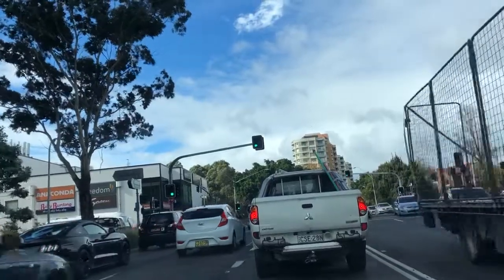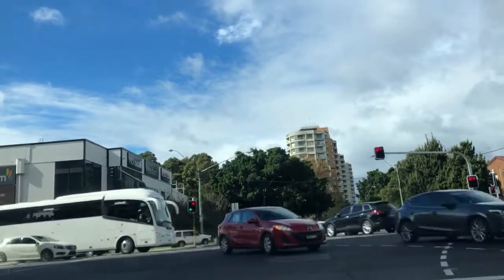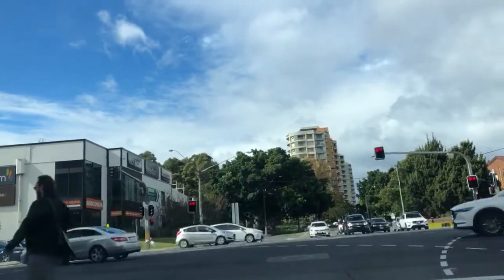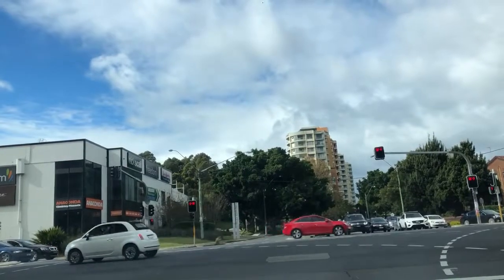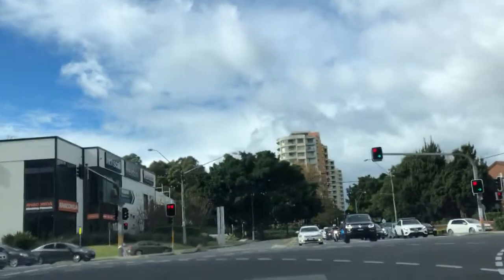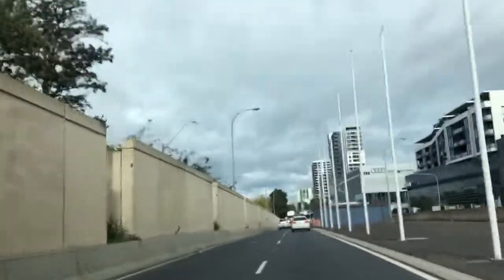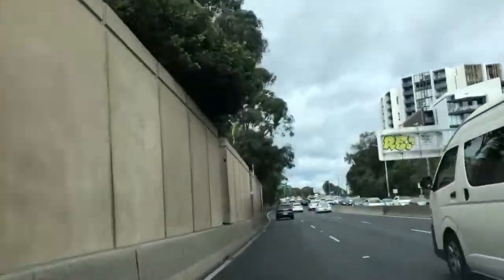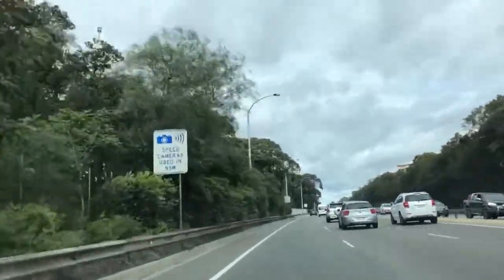How to observe for zip merge lanes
In this video we prepare; observe and manoeuvre safely. We practice the road rules for a zip mergers . This is important to a Leaner or P drivers .

What would happen if you didn’t know the rules and had an accident ? How would that feel to you as a driver ?

So in this video , we plan-ahead which is one of the keys to safe driving also seeing signs early and then legally obeying the rules .

If you need to refresh your merger rules  and lane change skills I am only to happy to help :)
Best . Nick Jancev